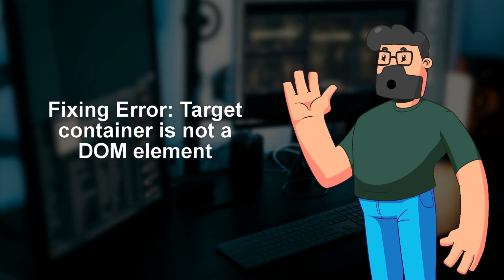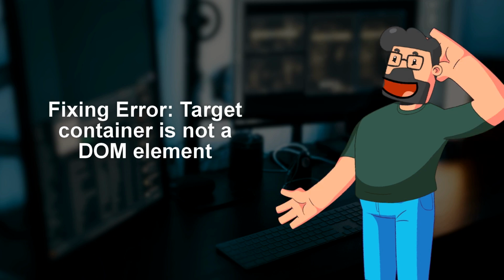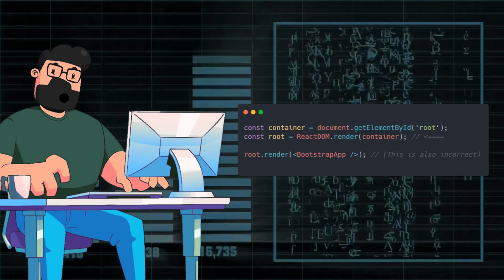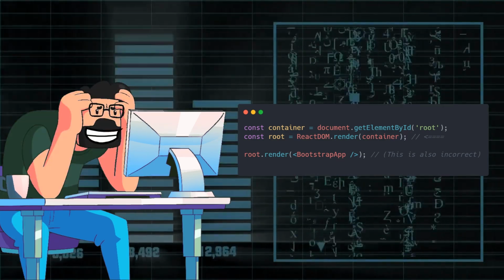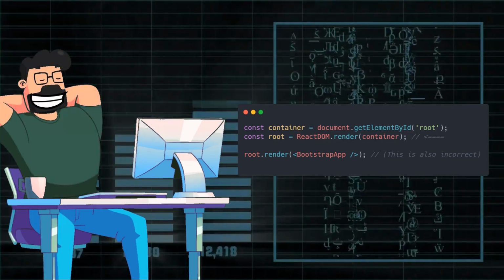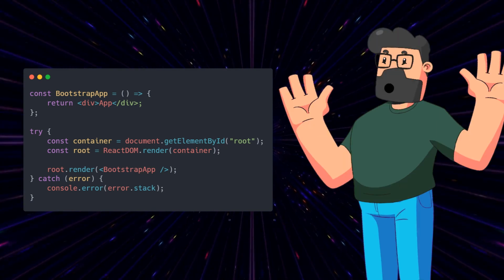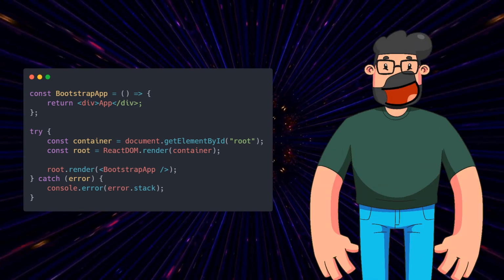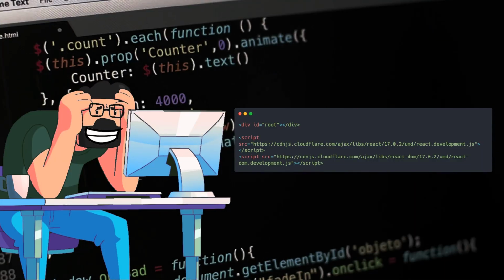Fixing Error: Target container is not a DOM element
Learn how to fix the error "Target container is not a DOM element" in this video tutorial. The error "Uncaught (in promise) Error: Target container is not a DOM element" will be discussed.

✅ VIDEO INFO:
00:00:00 - Troubleshooting common React DOM rendering issues.
00:00:26 - Troubleshoot error: Rendering React app incorrectly.
00:00:47 - Fix ReactDOM.render usage for BootstrapApp.
00:01:11 - Rectify code block for rendering BootstrapApp.

This solution would not have been possible without the contributions of users: copenndthagen and T.J. Crowder